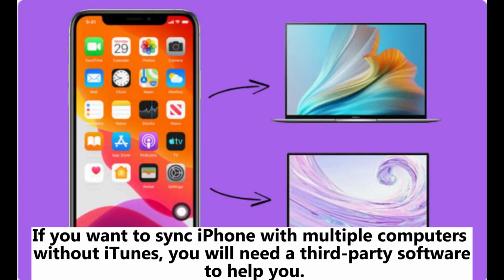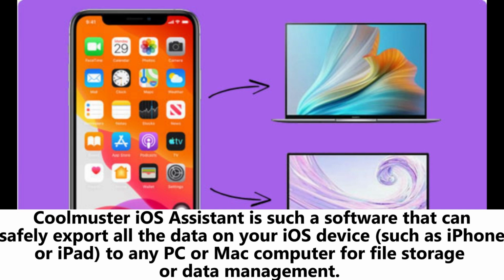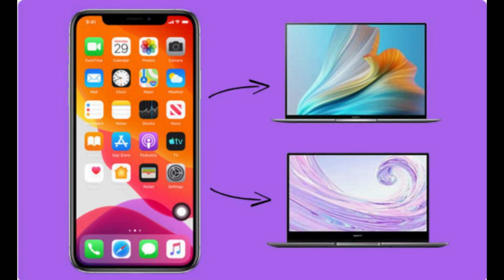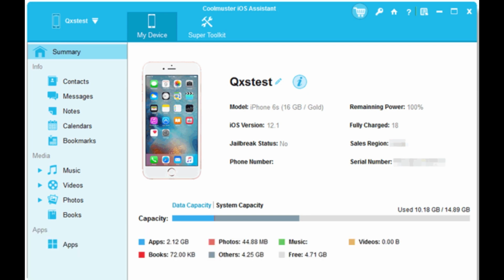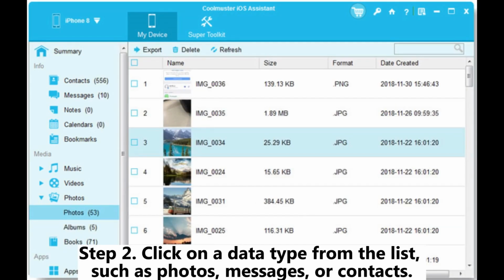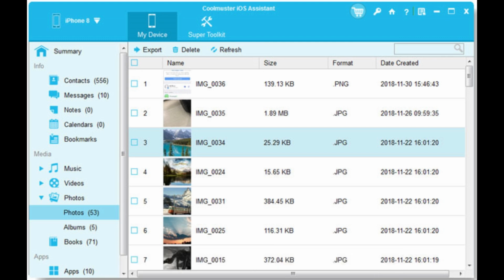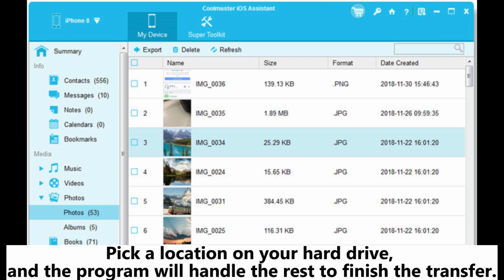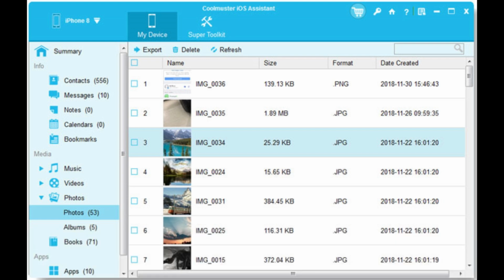How to Sync iPhone with Multiple Computers? [Solved]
Want to sync your iPhone with multiple computers without iTunes? You can check the step-by-step guide here for syncing your iPhone 16/15/14/13/12/11/X/8/7/6 with more than one computer easily and quickly.